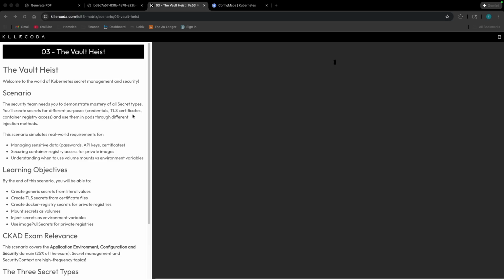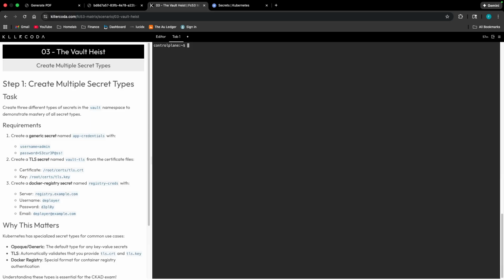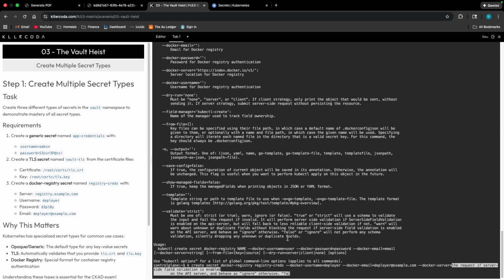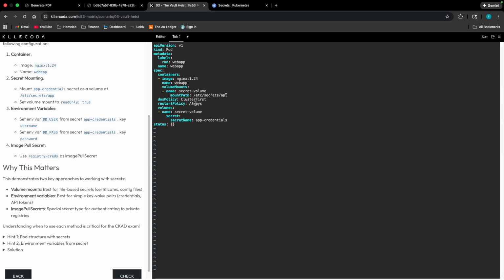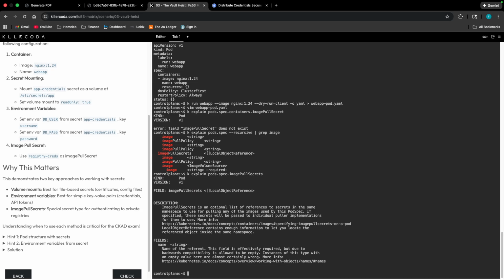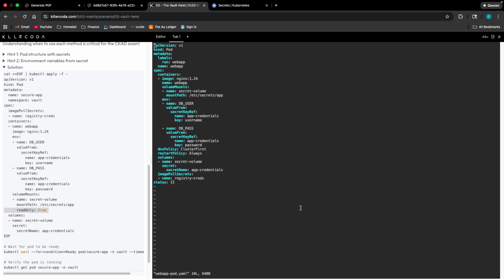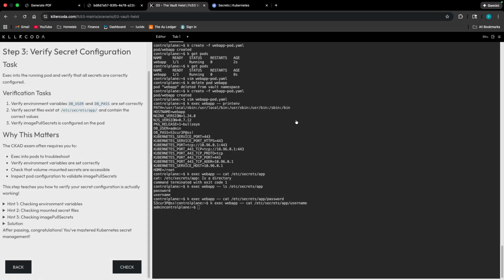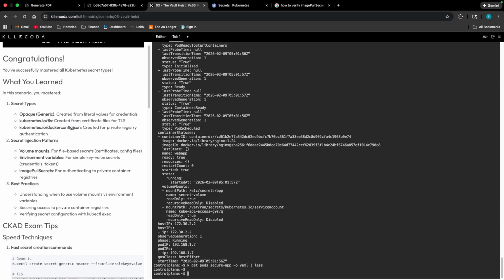03 - The Vault Heist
Video 3 of my series for getting you ready for the CKAD